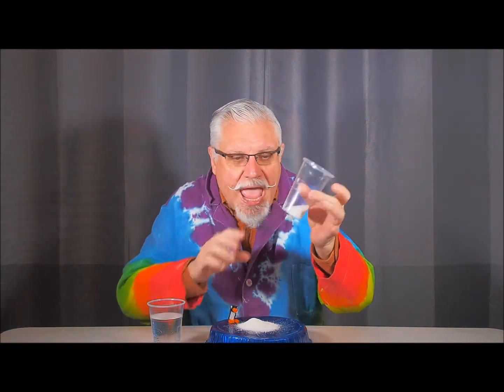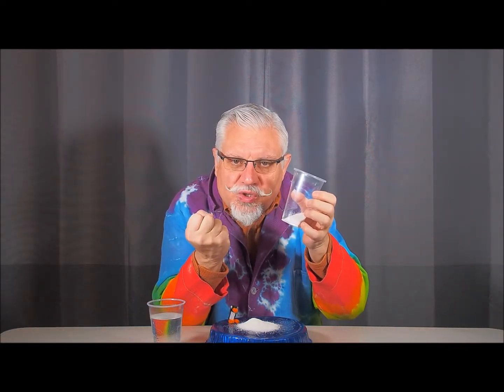Snow Wonder STEM Gem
Ski into the wonderful world of polymers with a look at winter-themed chemistry. Polymer science was first developed in the 1960’s, but today polymers surround us and are indispensable to our lives as plastics, paints, glues, diapers and fabrics. In this STEM Gem, young people will be inspired to investigate polymers by experimenting with a superabsorbent polymer developed for use in disposable diapers that has since been adapted to create artificial snow.